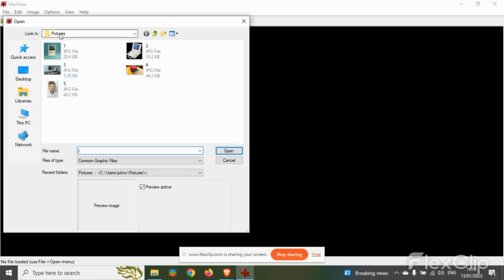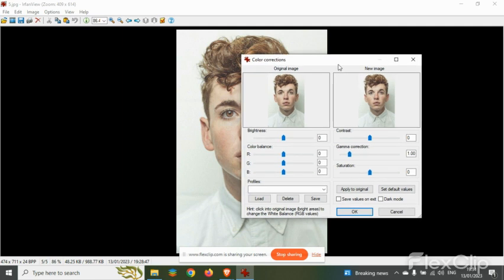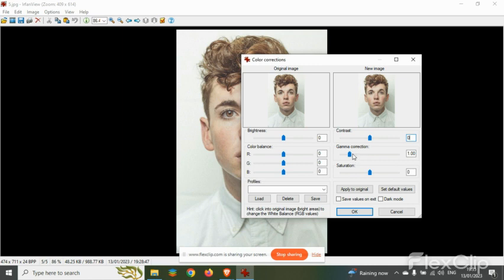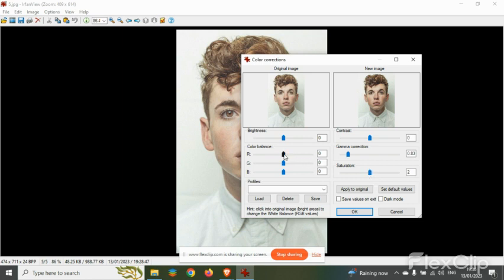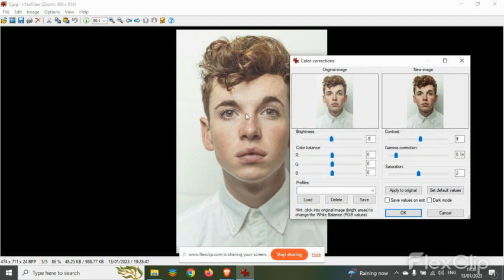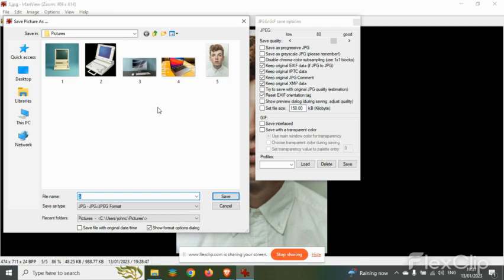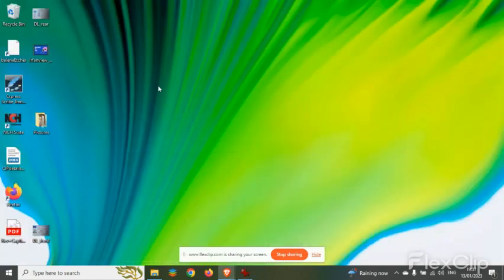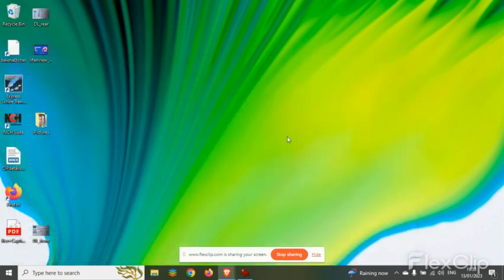Irfanview 02 How to brighten or darken images (and more)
How to use Irfanview (free) to adjust brighness, contract, saturation (and more) of any image.